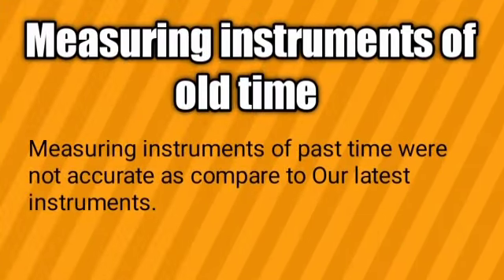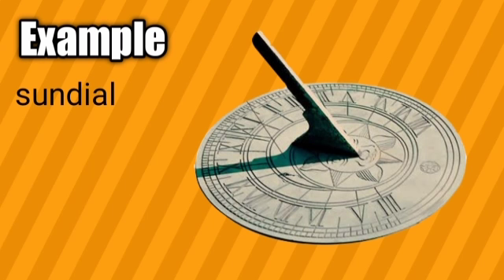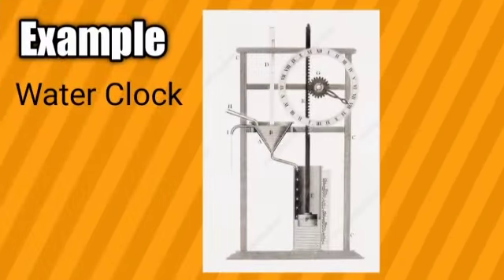Physics 8th Lec (Day 3/Week 2)